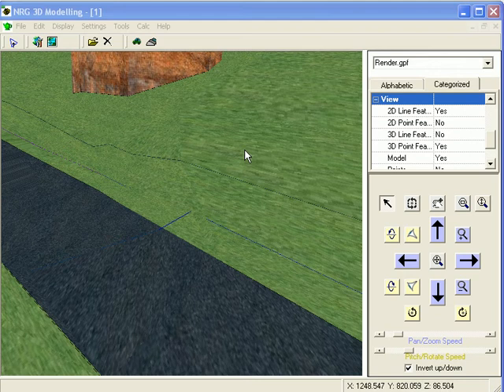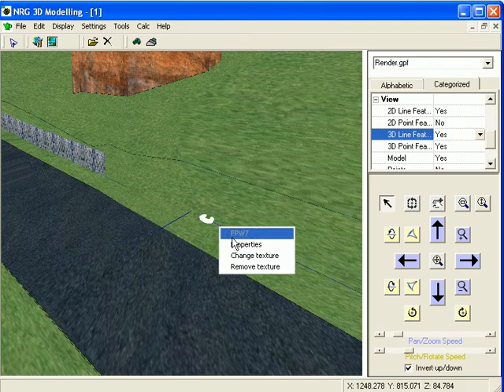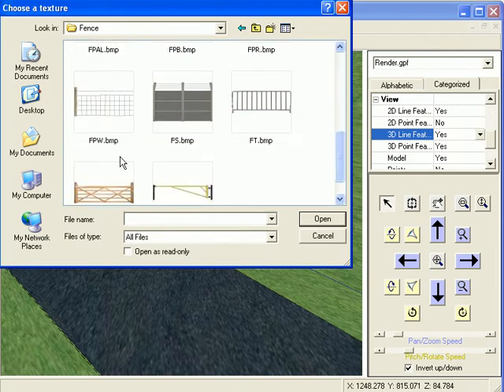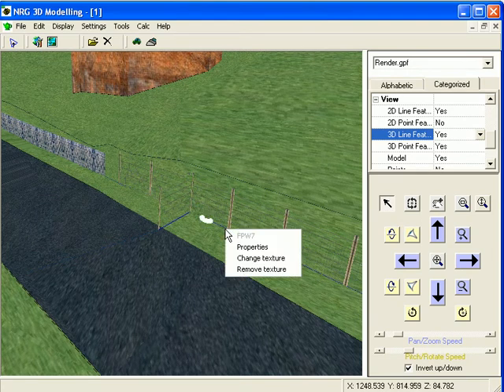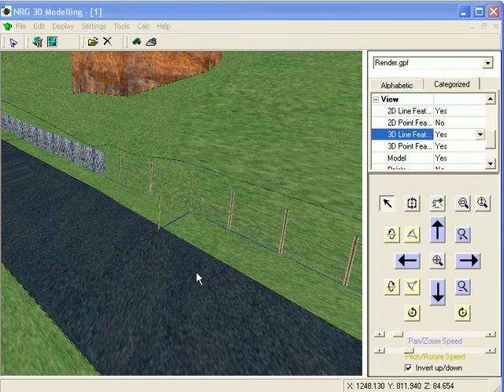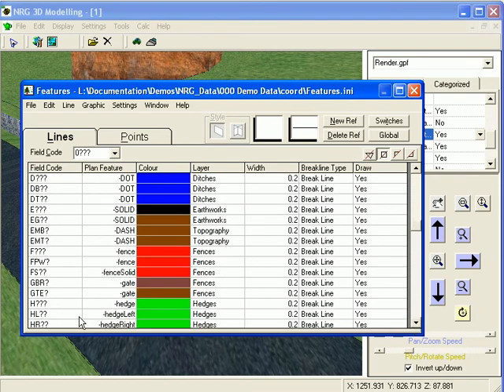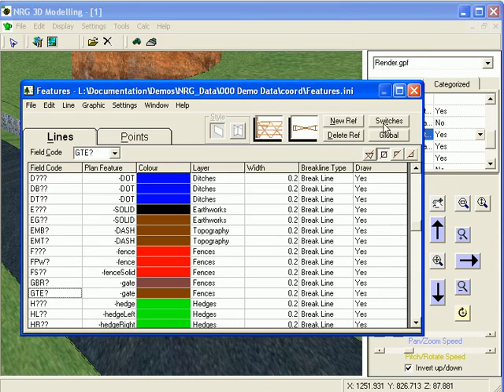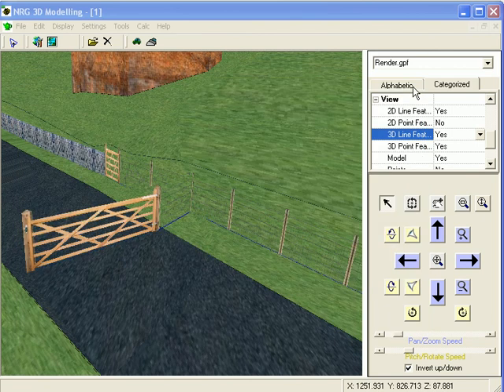Render - 3 Applying 3D line features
Free video tutorial showing how to apply a 3D point feature to your 3D model (NRG Engineering Ltd)